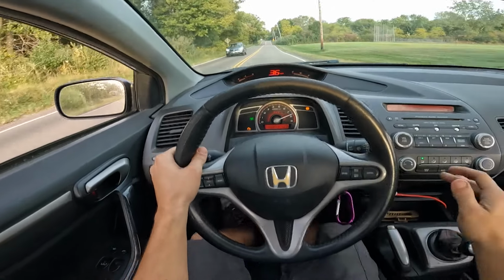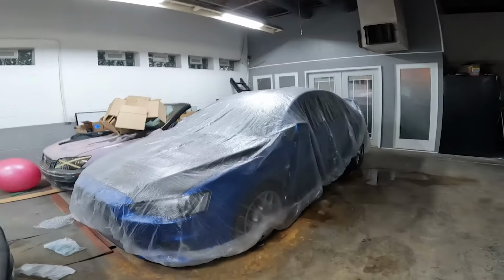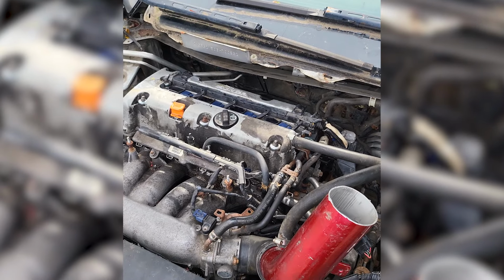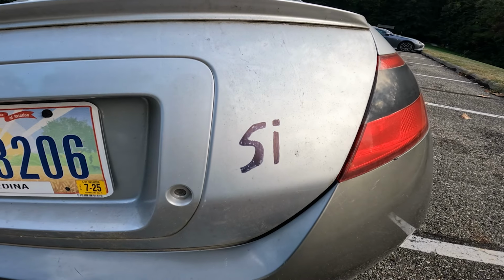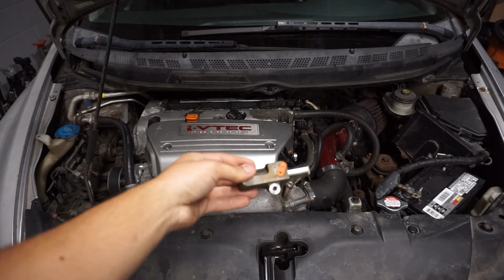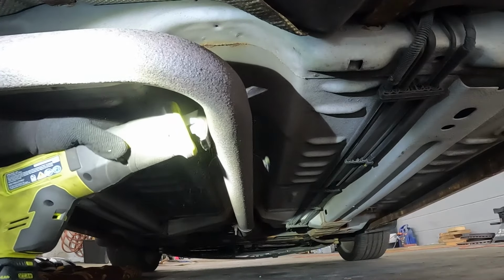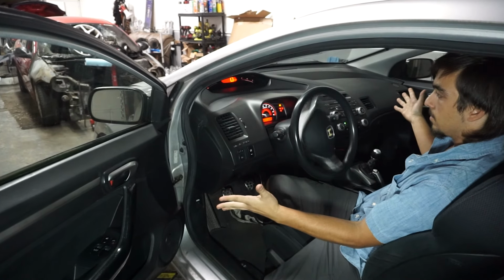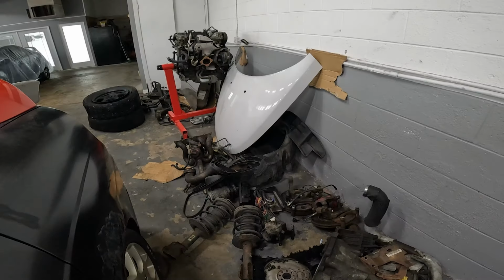You SOULDN'T Start Flipping Cars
I bought an enthusiast Honda civic Si with a k20 engine to try to flip it for profit.

I am showcasing how it is for an avarage Joe to flip a "running" car in today's market. Its just simply not worth it.
Pick up power washing or grass cutting

It's almost impossible to flip cars or use cars as investments  in the post 2020 market.
For the average joe that is. (Me)

SPONSOR THE BUILD OR THE CHANNEL (i need to feed the bunny)
please do not message for any other inquiry's besides business. THANK YOU!